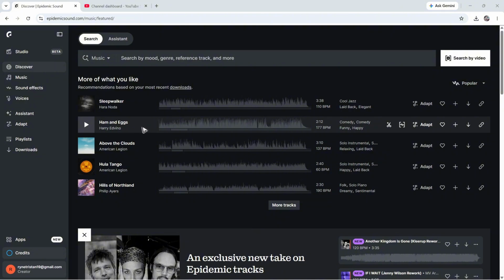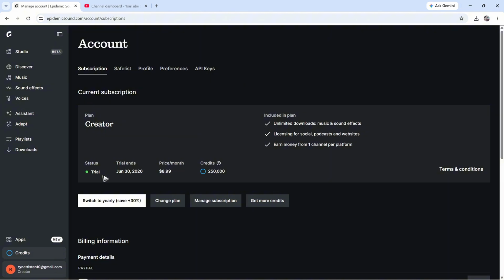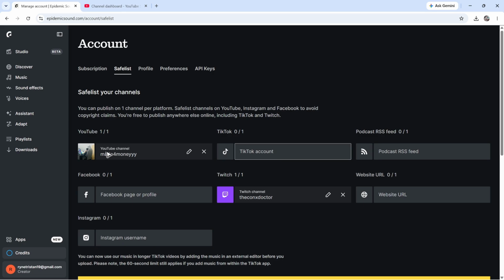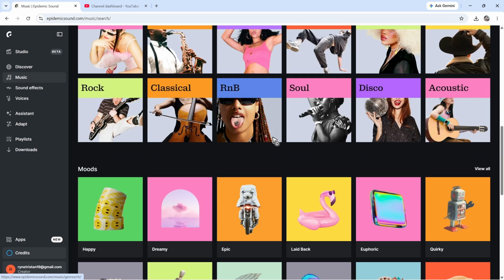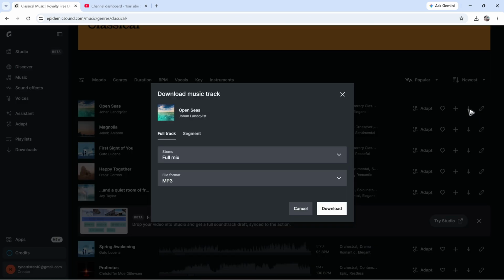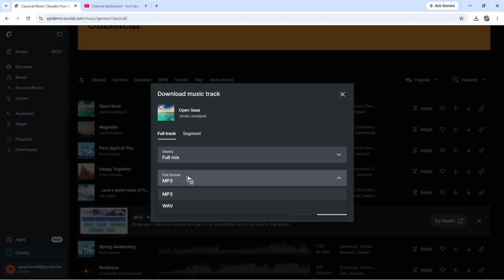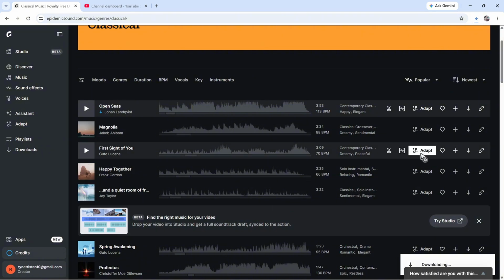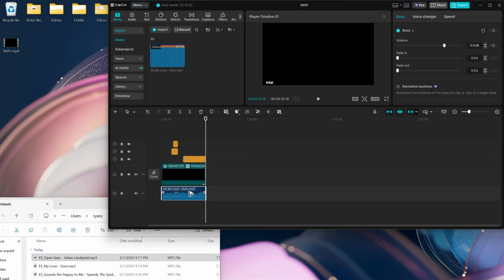How To Use Epidemic Sound For YouTube (Easy Guide 2026)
How To Use Epidemic Sound For YouTube

In this video, I will show you how to use Epidemic Sound for YouTube content. Whether you're creating tutorials, gaming videos, vlogs, podcasts, shorts, or livestreams, Epidemic Sound offers a large collection of royalty-free music and sound effects to improve your content.

00:00 Introduction
00:10 Use Epidemic Sound For YouTube